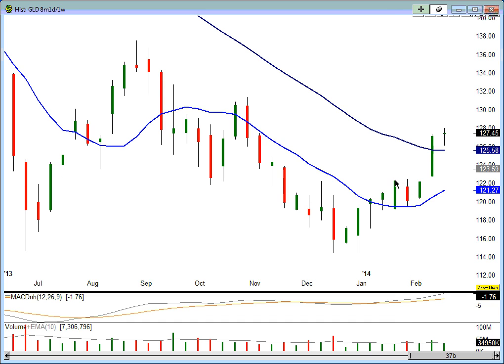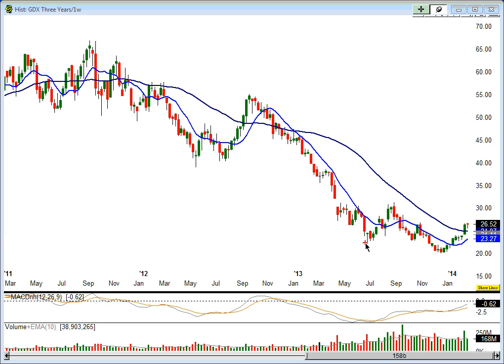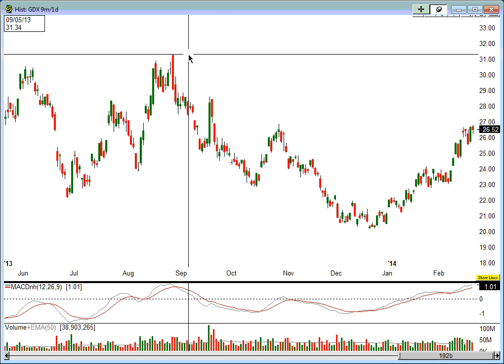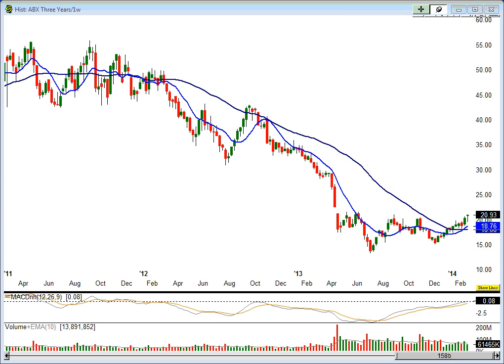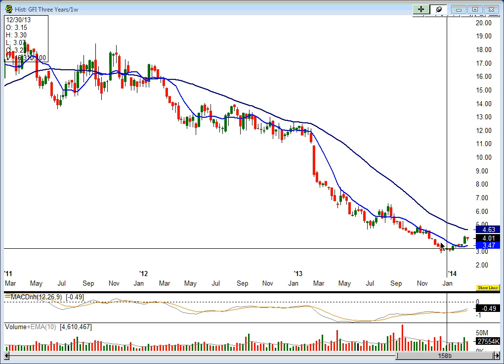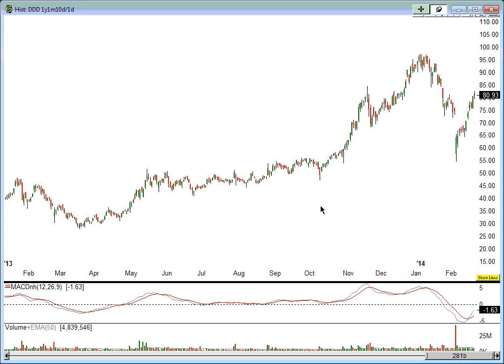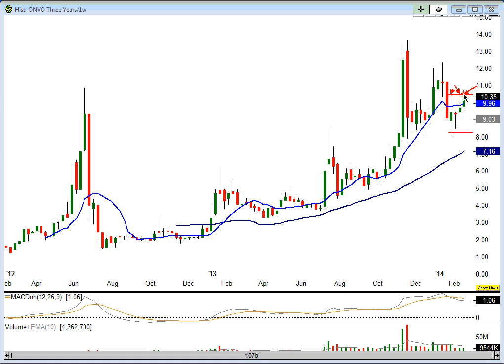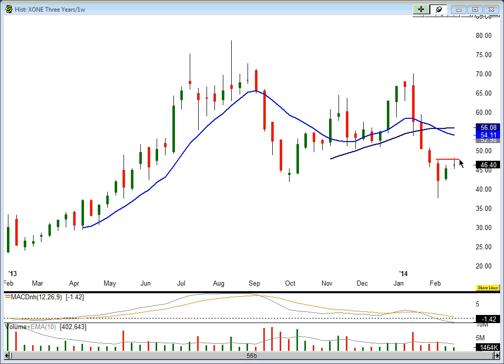Miners & 3D Printers - 2/23/2014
In this video, we will take a look at the ETFs for the precious metals, gold miners, and a few 3D printer stocks.